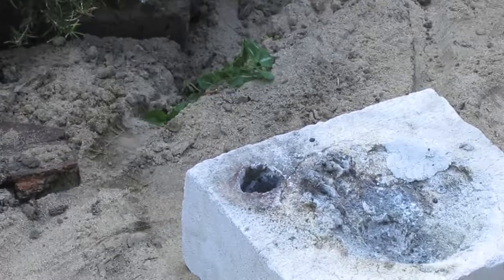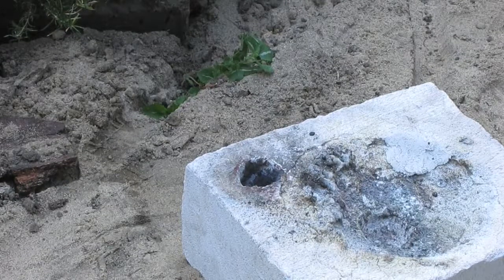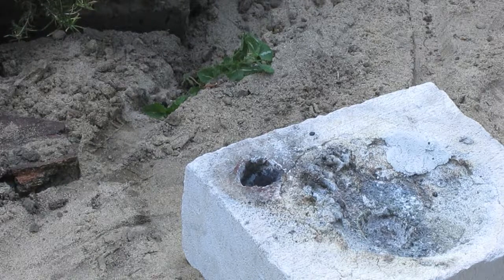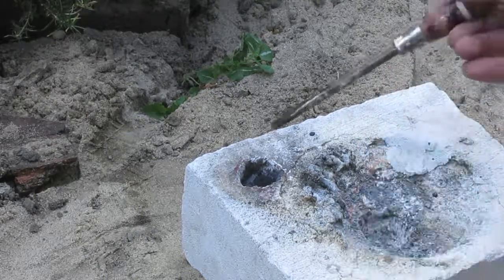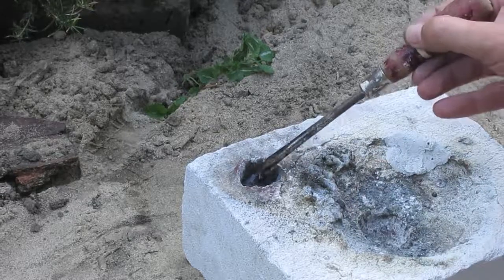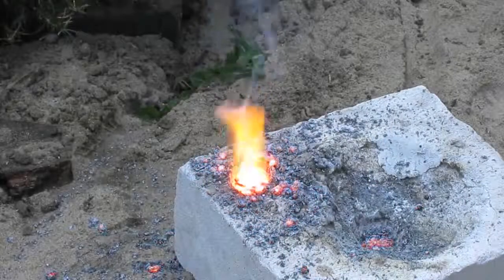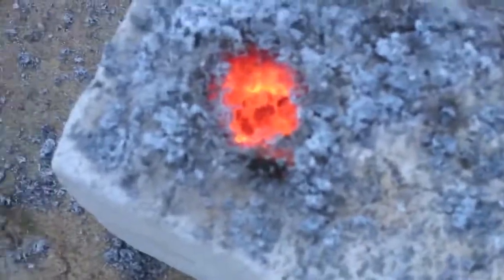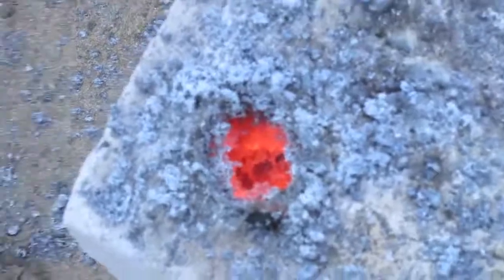Silicon Thermite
10g SiO2, 7.5g Al and 3g KClO2 reacts violently but no Si metal formed.